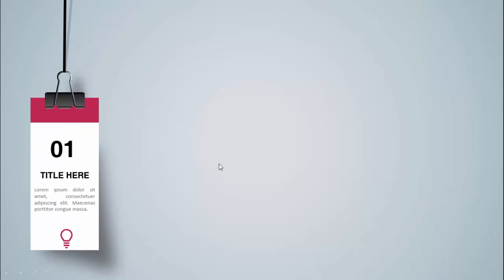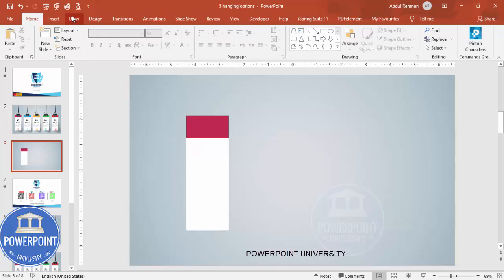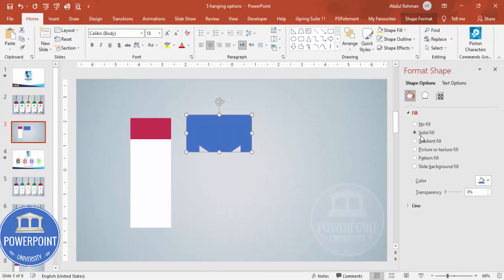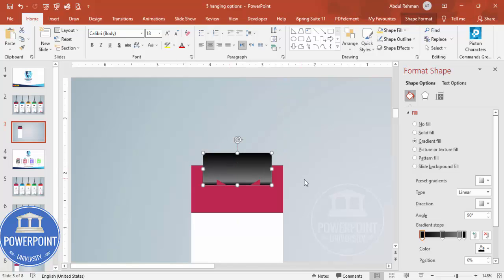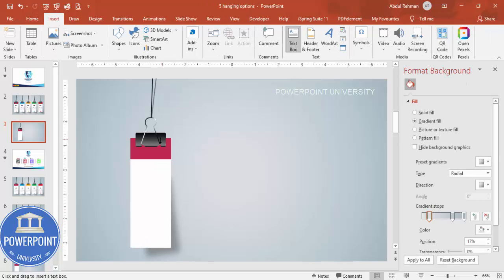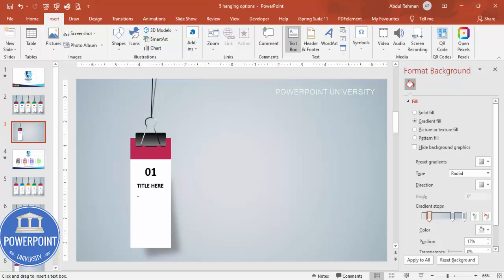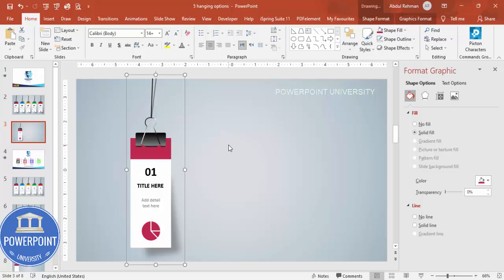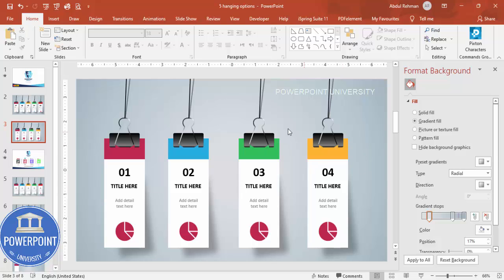Create 4 Hanging Options Slide in PowerPoint. Tutorial No. 936